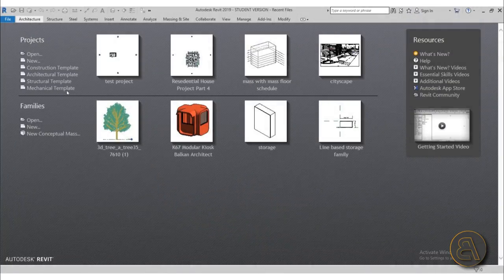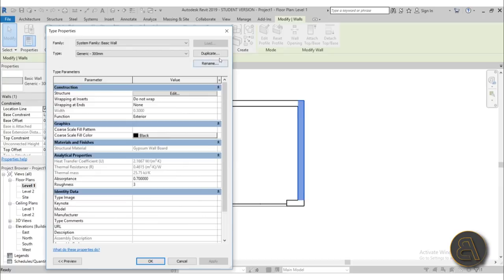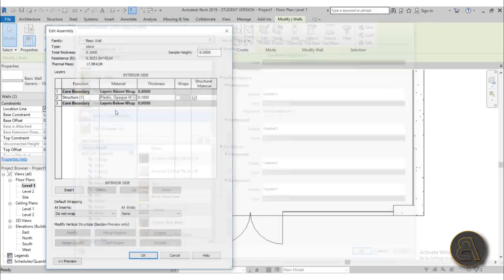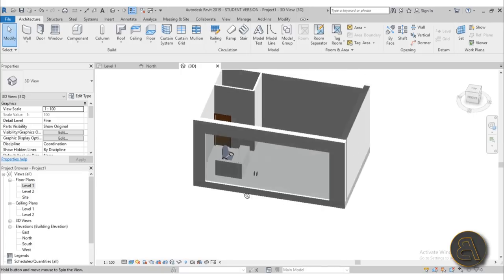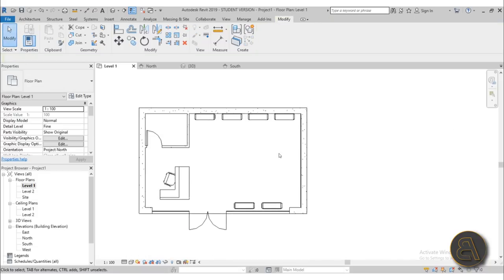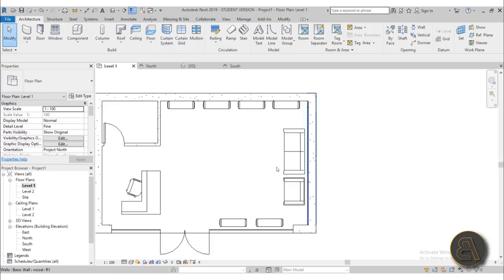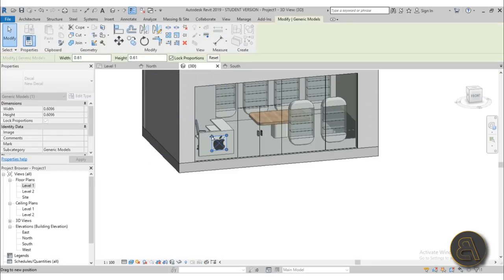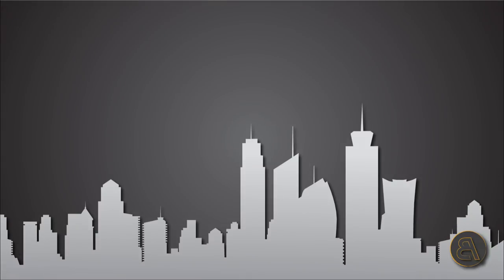Revit Interior Design: Apple Store Tutorial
Additional Tags: interior design, interior, design, apple, store, shop, retail, sales, rendering, interior rendering, architecture, family, Structural, Beam, Column, Beam System, Light, family, family editor, street light, Revit, Architecture, House, Reference Plane, Detail Line, Floor,, BIM, Building Information Modeling. Building, Roof, Roof by element, Roof by extrusion, How to model a roof in revit, Revit City, Revit 2018, Revit Turorials, Revit 2017, Revit Autodesk, Revit Architecture 2017, Revit Array, Render, AutoCAD, How to model in Revit, learn Revit, Revit Biginner tutorial, Revit tutorial for Beginner, Revit MEP, Revit Structure